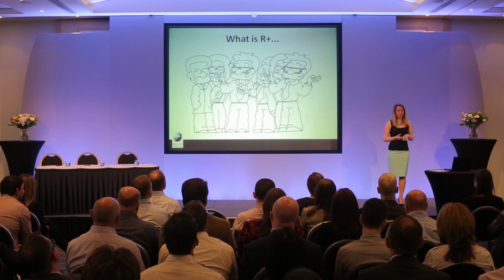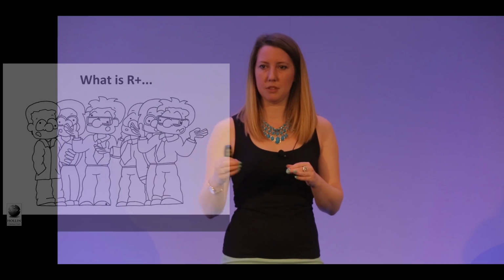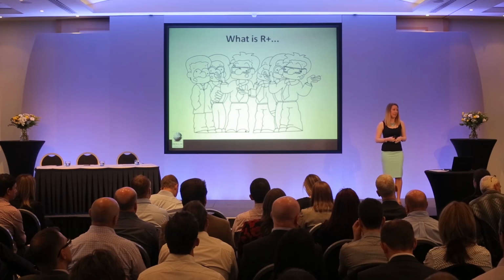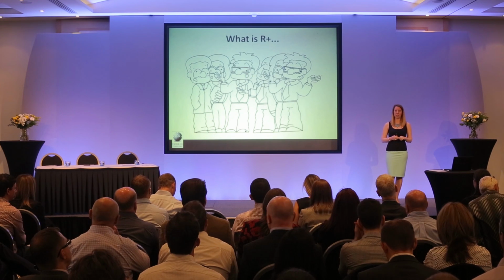Desperately Seeking R+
Joanne Lees explains the scientific use of Positive Reinforcement (R+) in the workplace.  She was speaking at the BMT Leadership conference in May 2014.